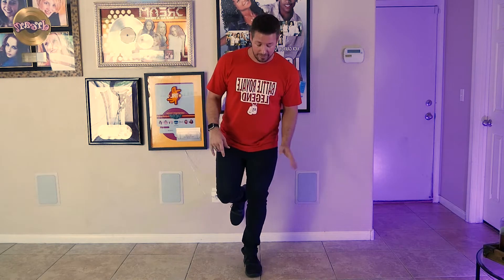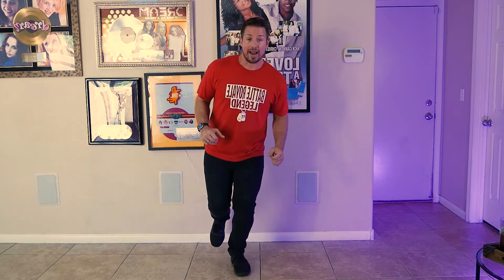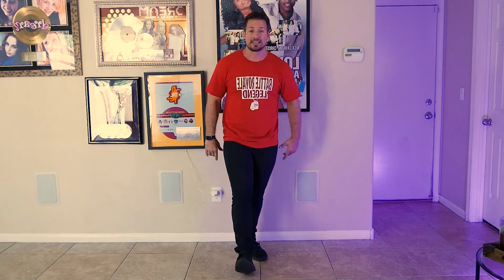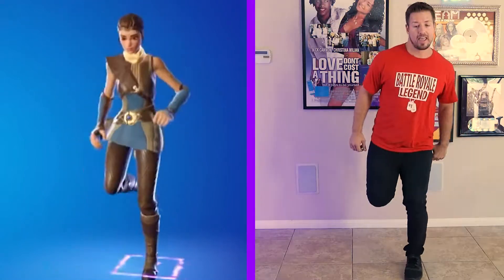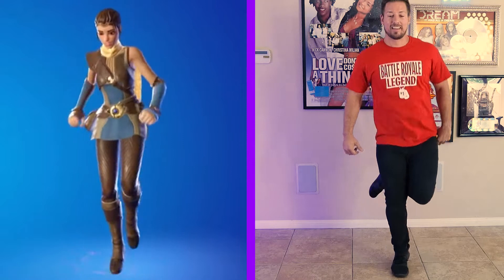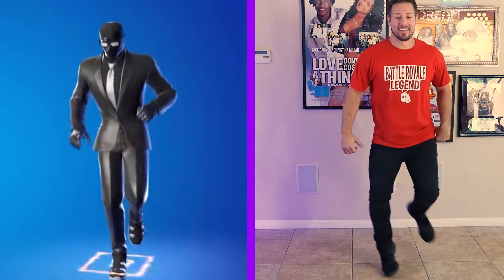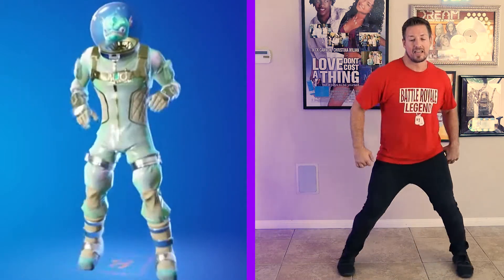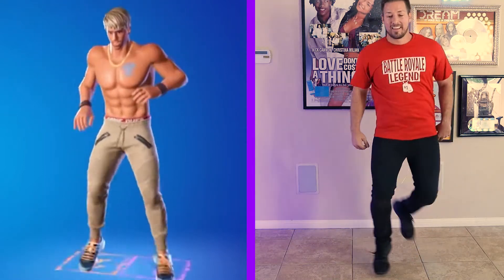How to do Fortnite Square up Emote Tutorial 2021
►Join us for our FREE live stream dance class!
Check twitch for schedule..

►Looking to take a class from home?

After registering you will be given a private zoom link to join the class.